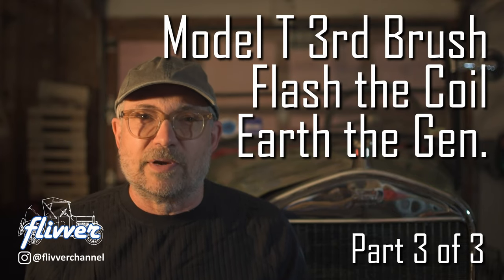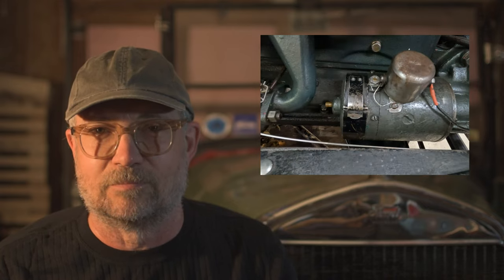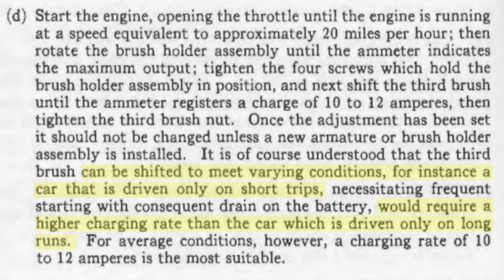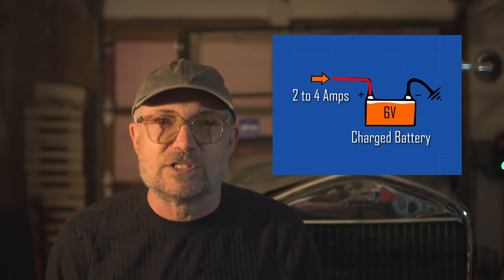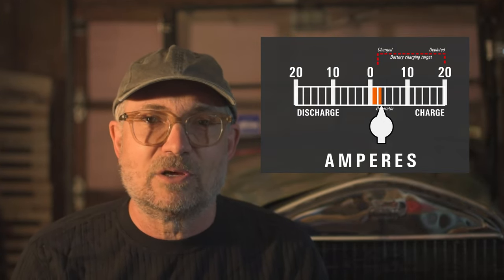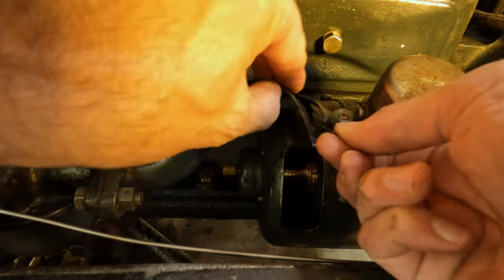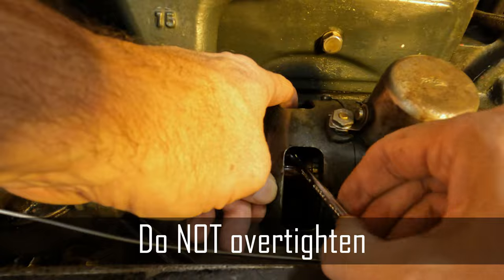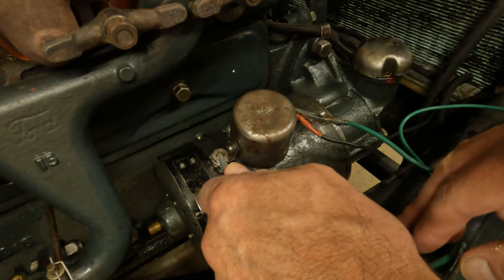Model T Generator 3rd Brush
Part 3 in a 3-part series explaining the Model T 6V Generator System:  Adjusting the 3rd Brush, Flashing the Coil, and Earthing the Coil.

Video by Steve Blancard on adjusting the 3rd brush (Model A - similar to Model T, but not exactly the same)